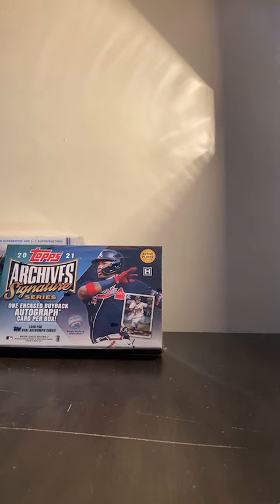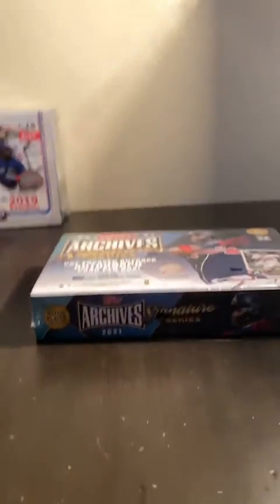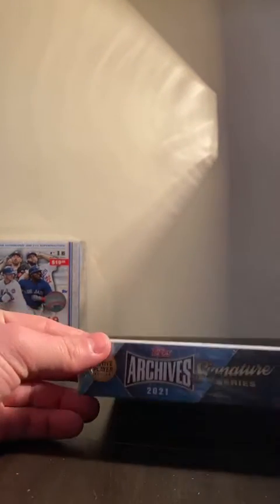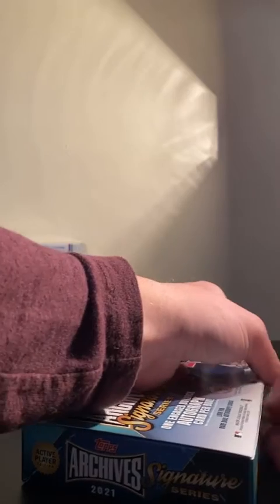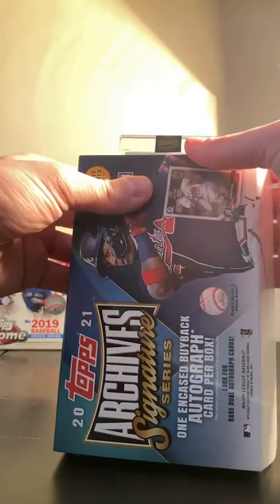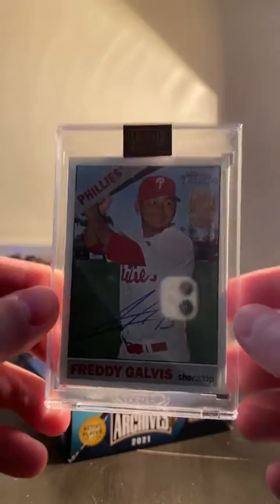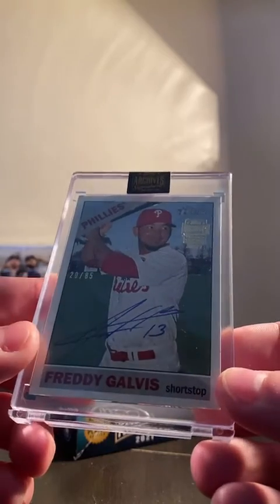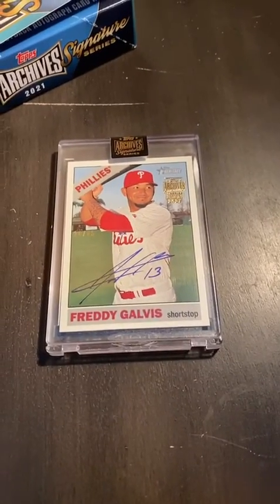2021 Topps Archives Break #2